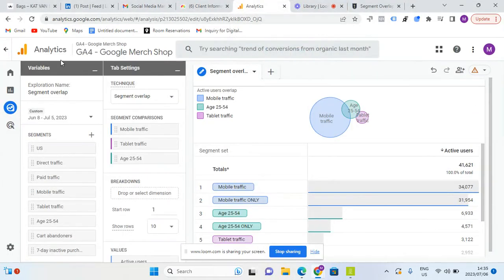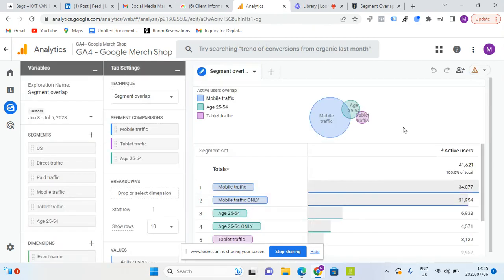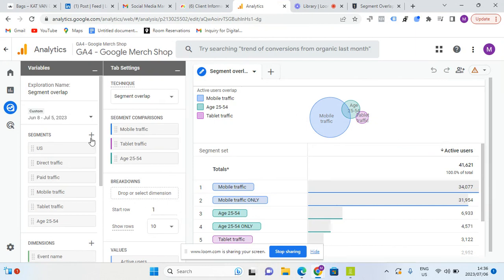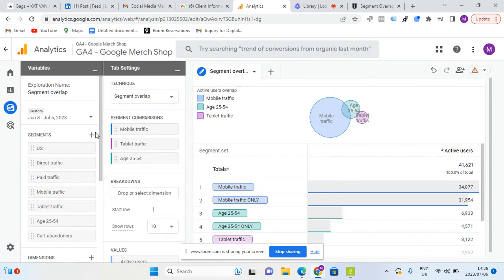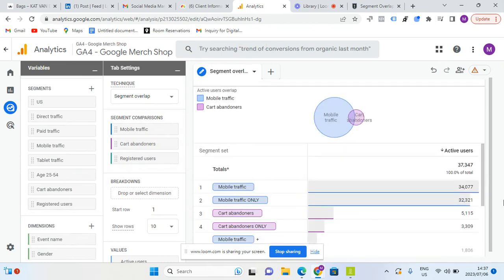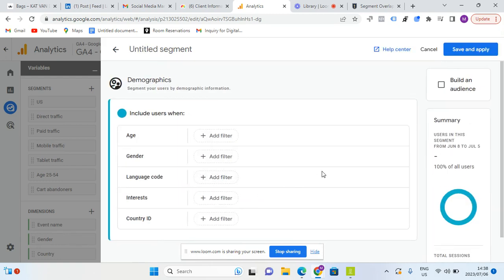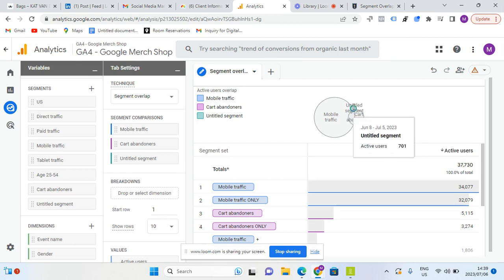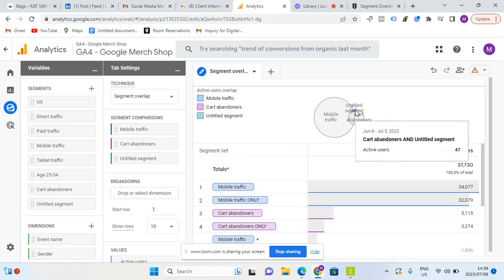How to use the Segment Overlap Report in GA4 to Build Powerful Venn Diagrams and Audiences 👥📊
In this video I show you how to use the Segment Overlap Report in GA4 to build powerful reports and audiences in minutes.